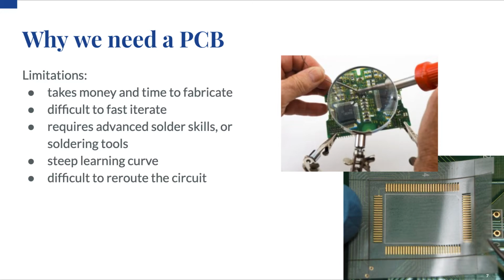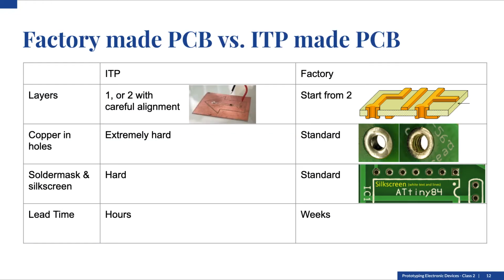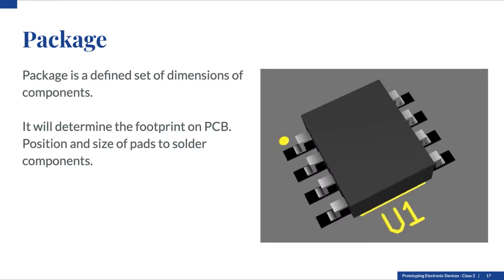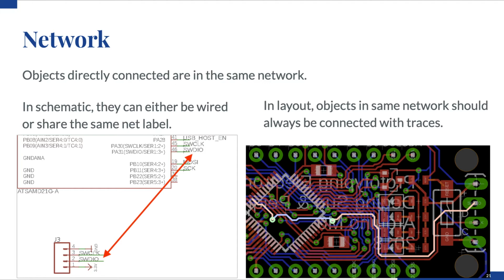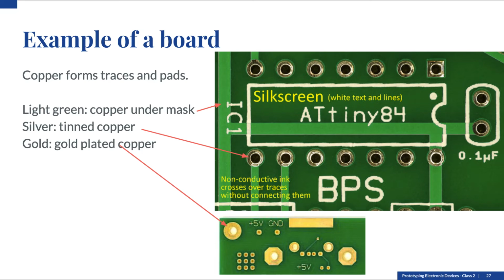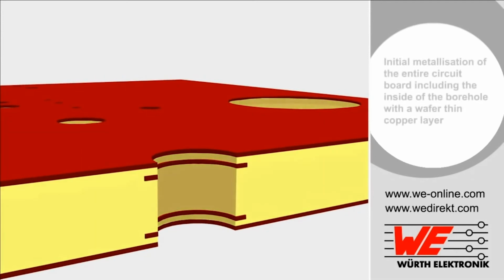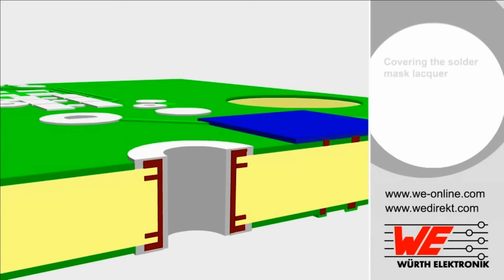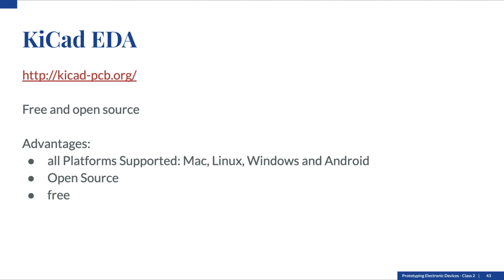Prototyping Electronic Devices PCB Design I